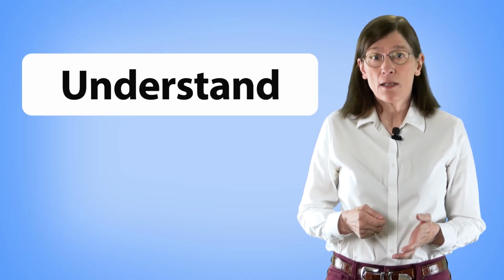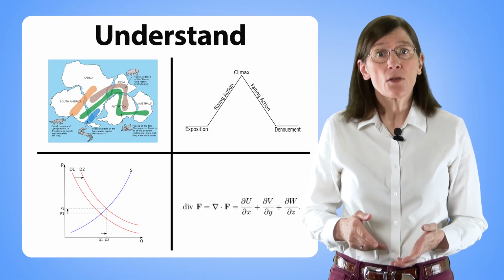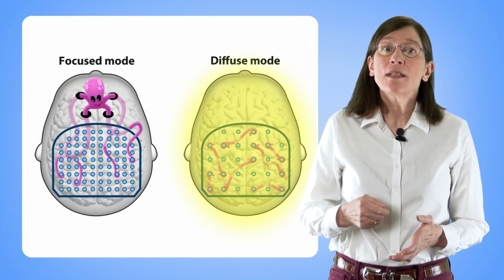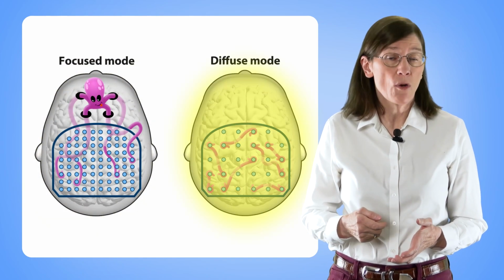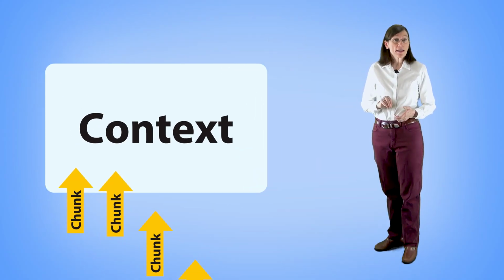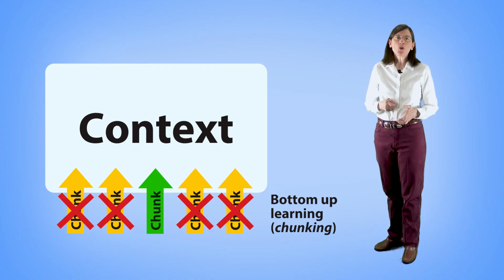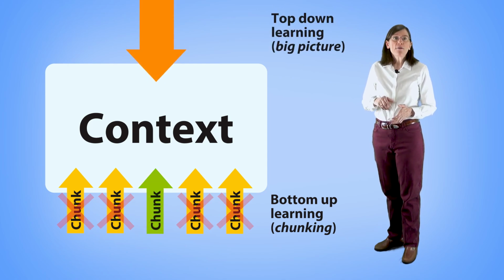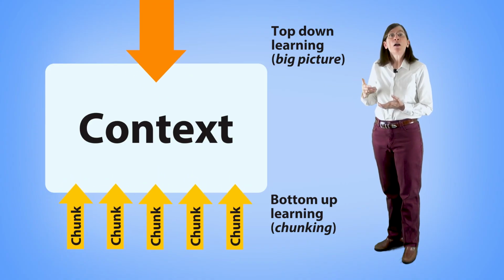Como Formar um Chunk Parte 2